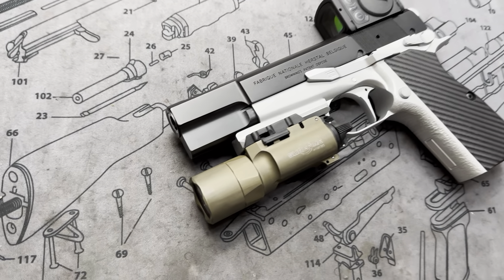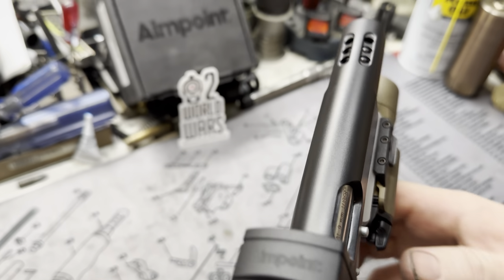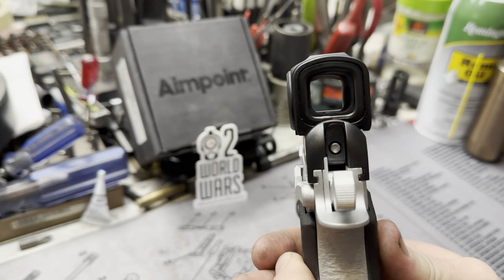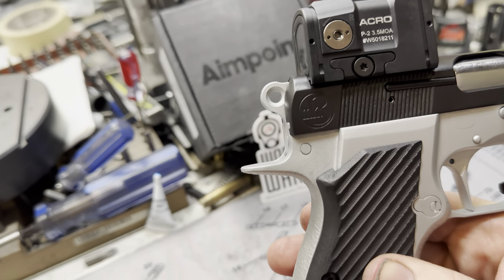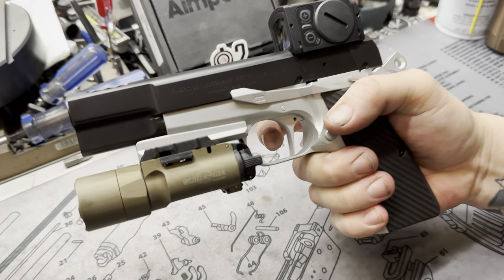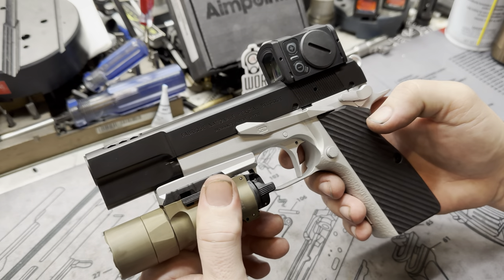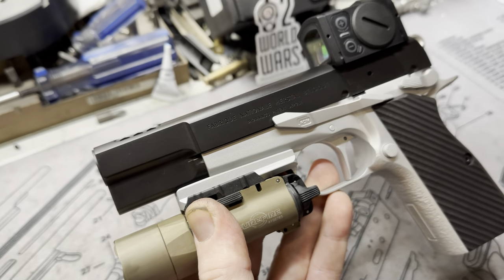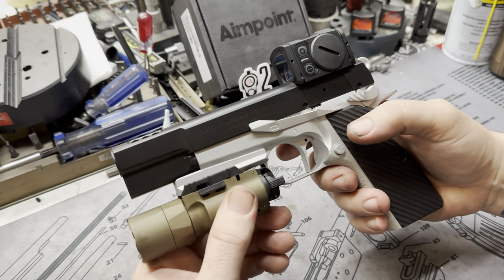Maxed Out Wombat Special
This HP has Just about everything we offer. She's a real beaut Clark.